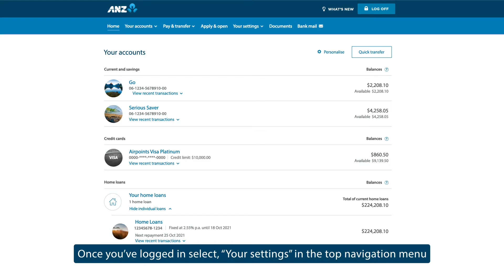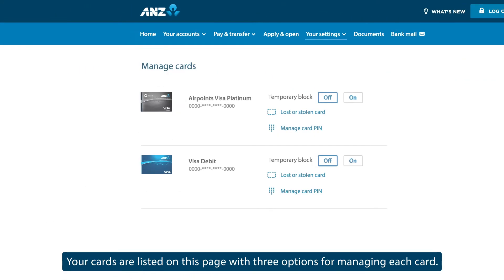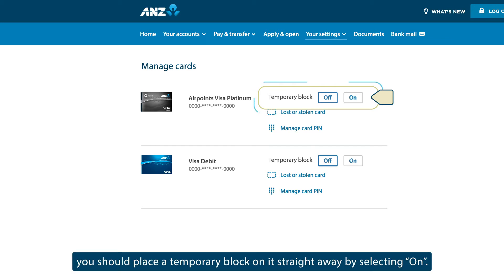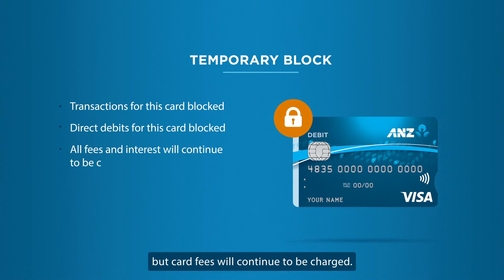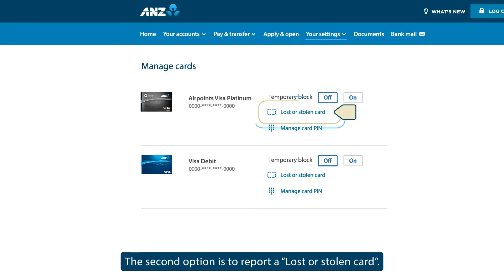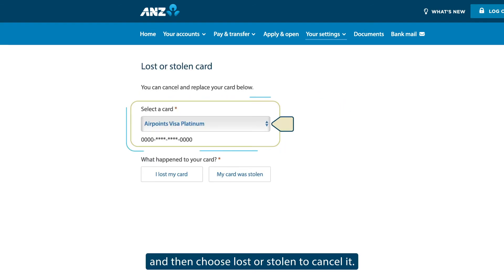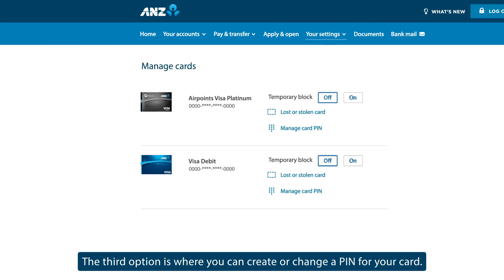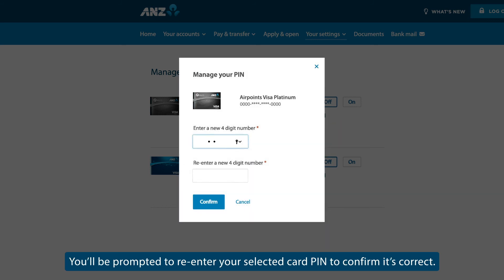How to manage your cards in Internet Banking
Learn how to set or change a card PIN, report your card lost or stolen and order a replacement.